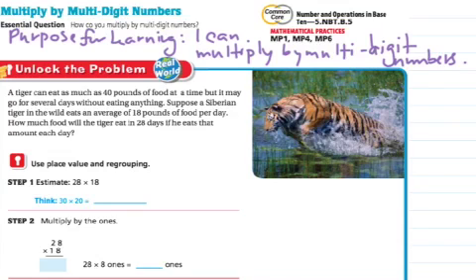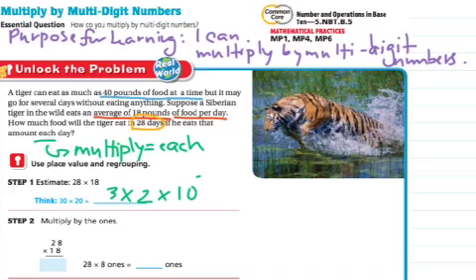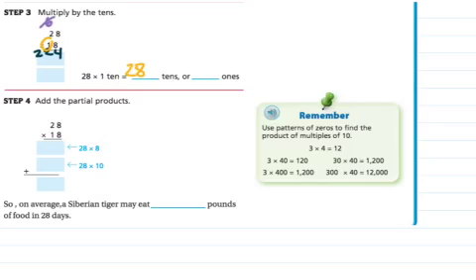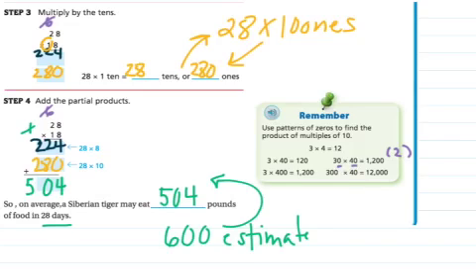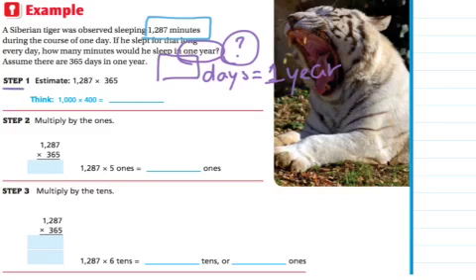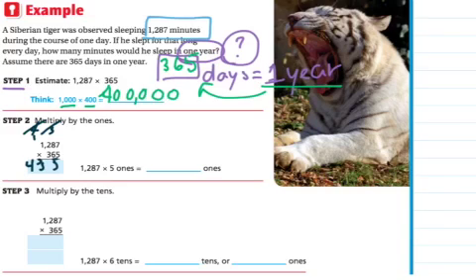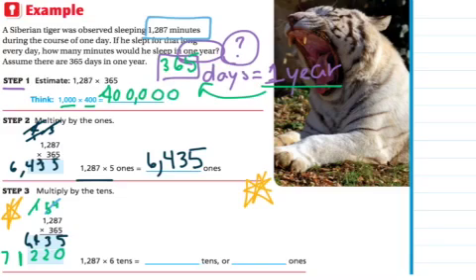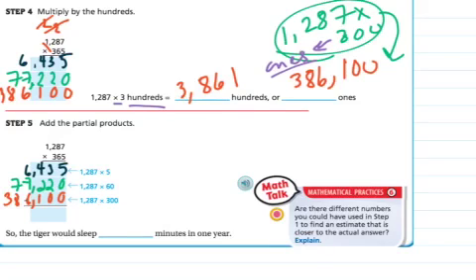Lesson 1.7 Multiply by Multi-Digit Numbers